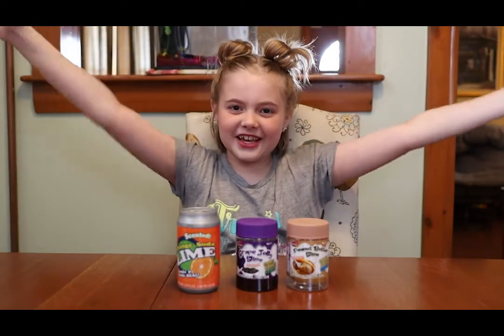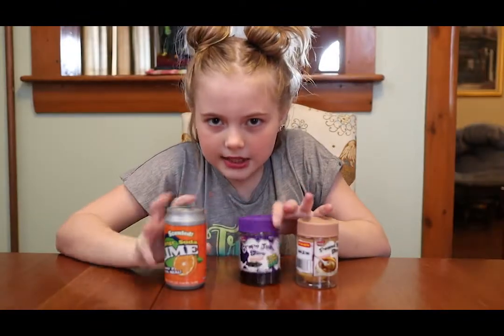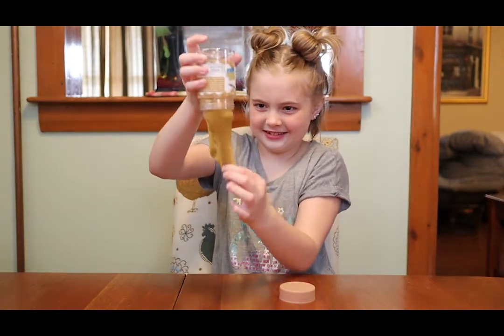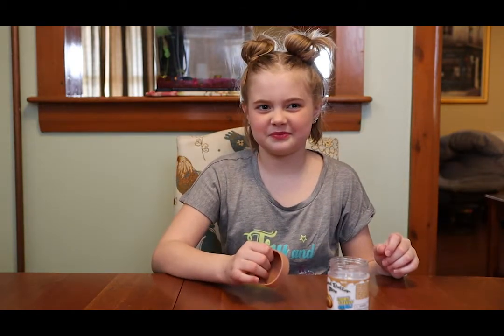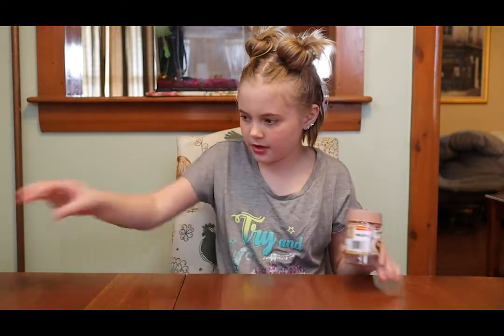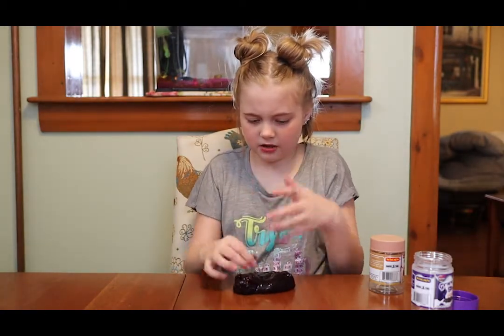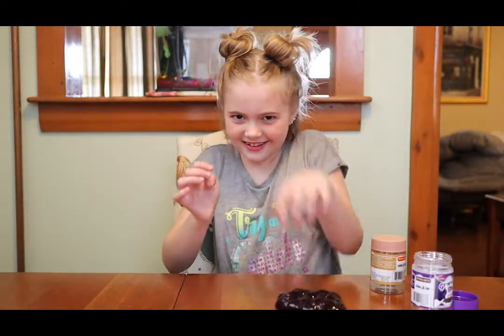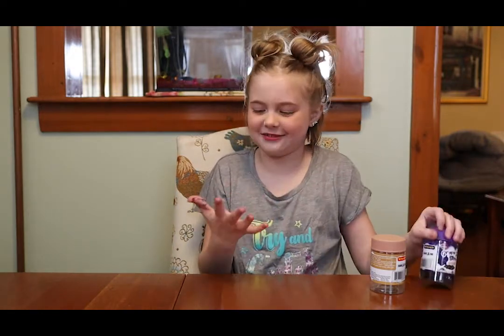Slime Factory Slime Review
This week Kaitlyn opens and reviews Slime Factory Slime!
What's inside of these fun little containers? Each container loosk like the original products and are supposed to be scented with the same food smell.
*We post every Thursday
We love reading them.  Thank so much for your support.